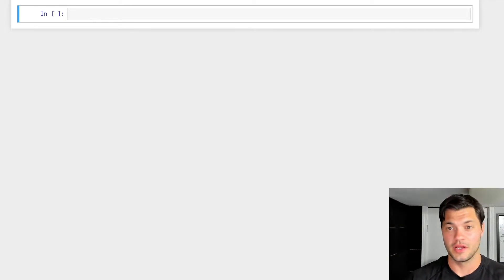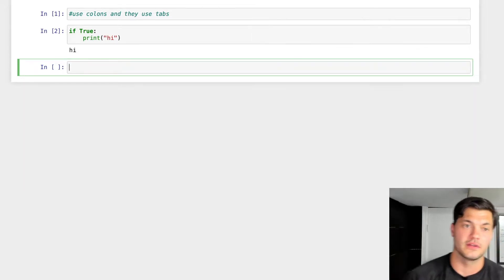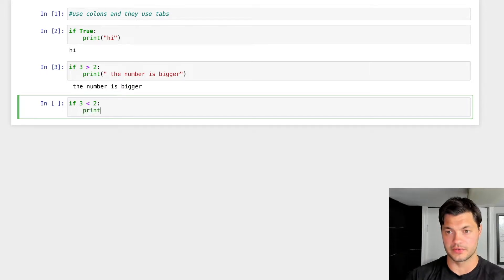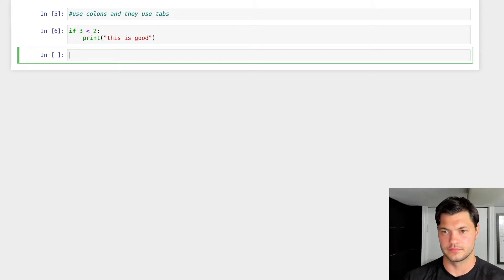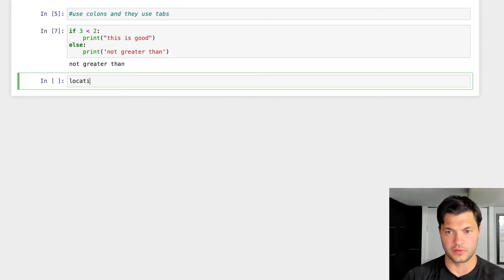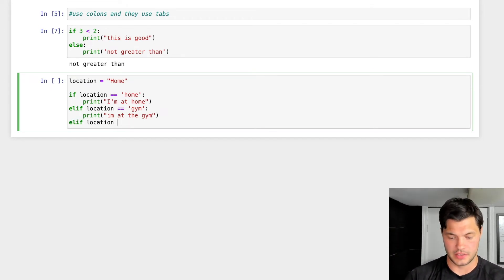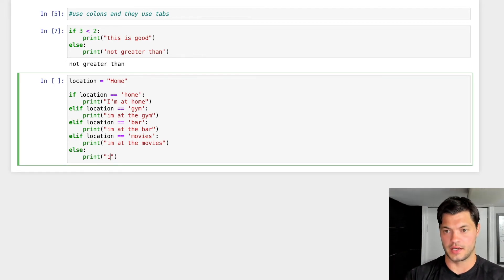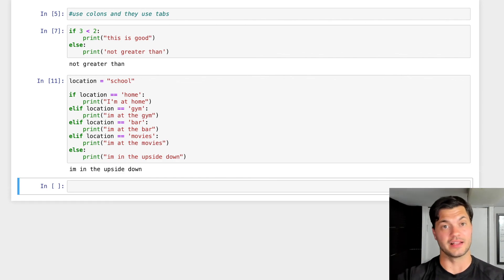How to Use If Else Elif Statements in Python - Beginner Tutorials